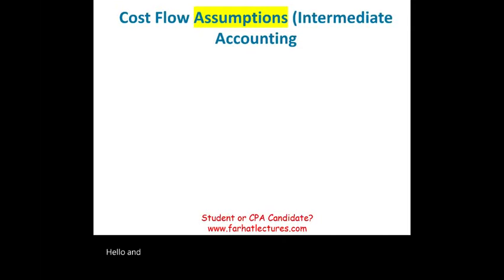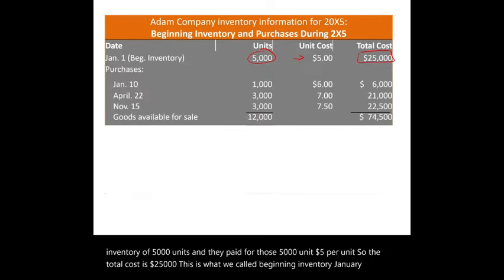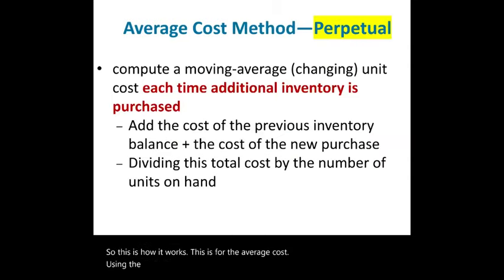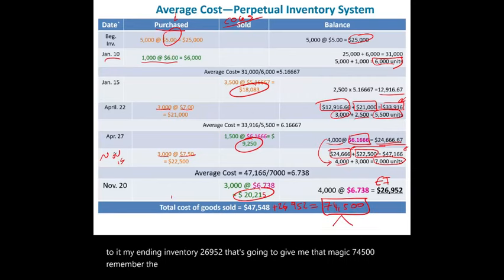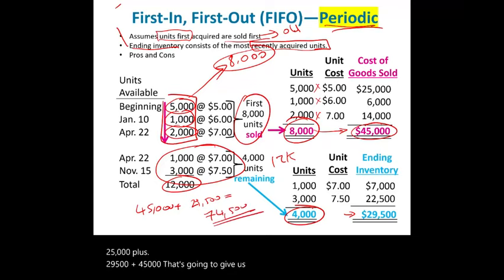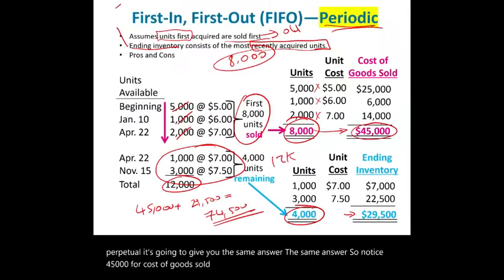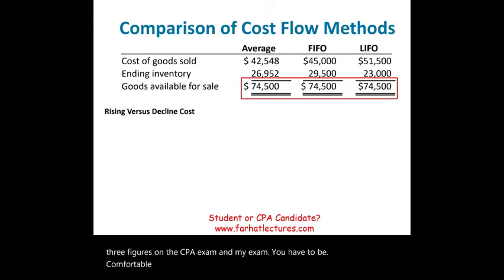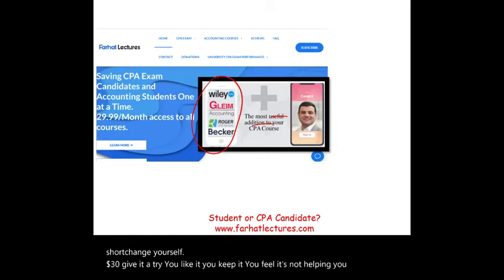FIFO and LIFO and Weighted Average: Perpetual and Periodic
In this session, I explain the FIFO, LIFI, weighted average and specific identification using both period and perpetual inventory system.